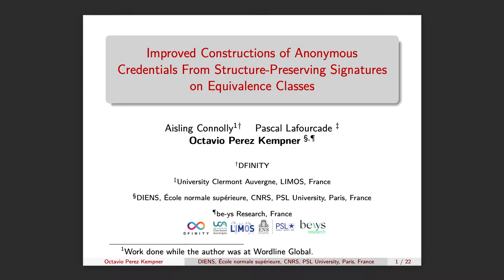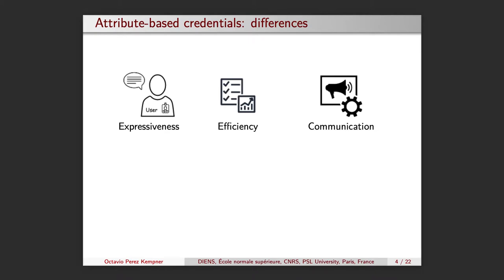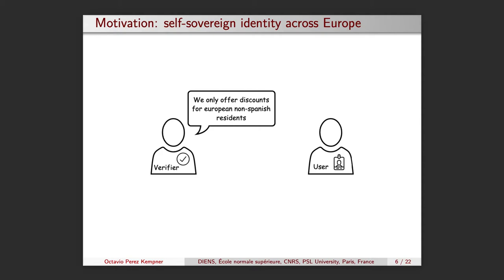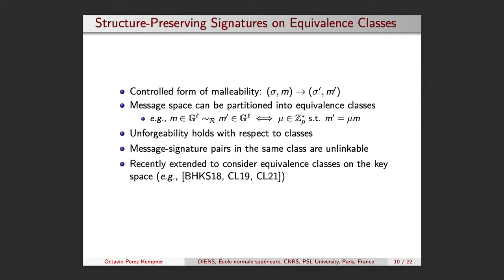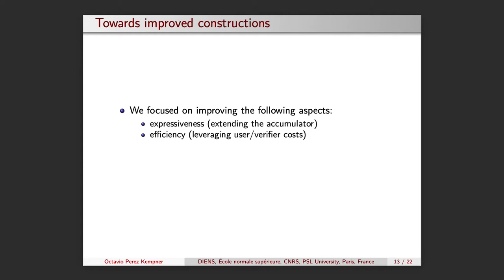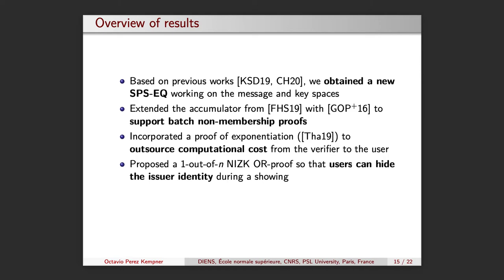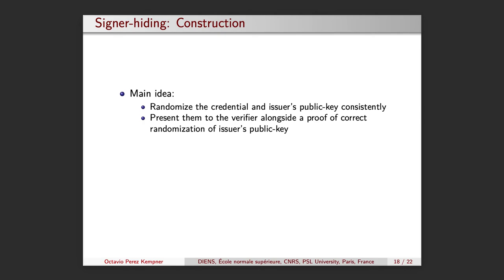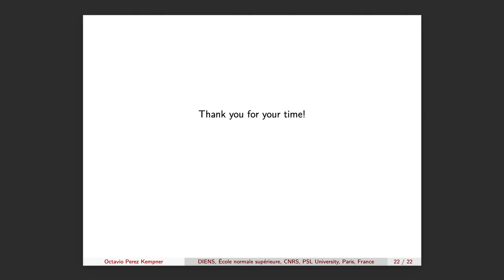Improved Constructions of Anonymous Credentials From Structure-Preserving Signatures on Equival...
Paper by Aisling Connolly, Pascal Lafourcade, Octavio Perez Kempner presented at PKC 2022